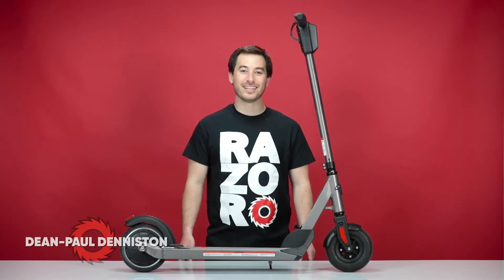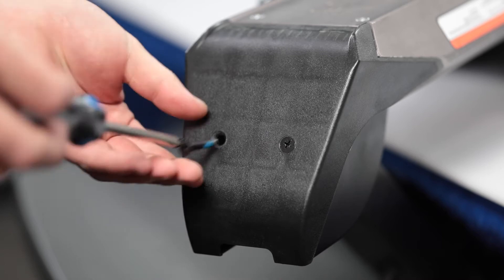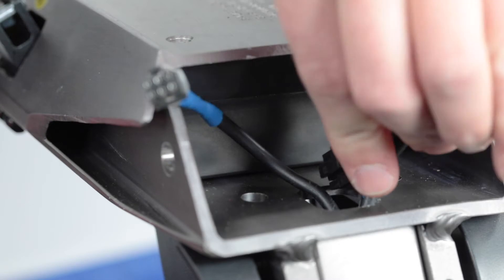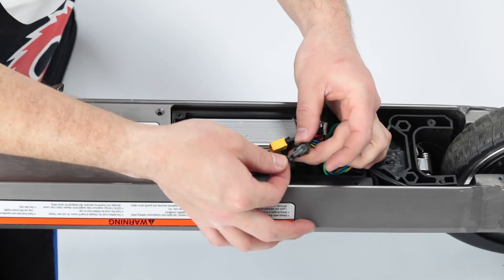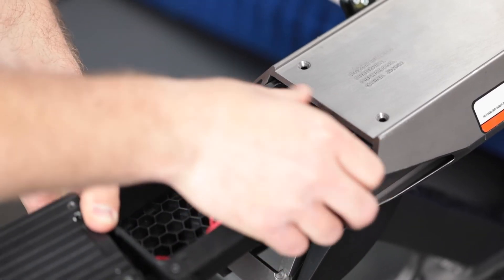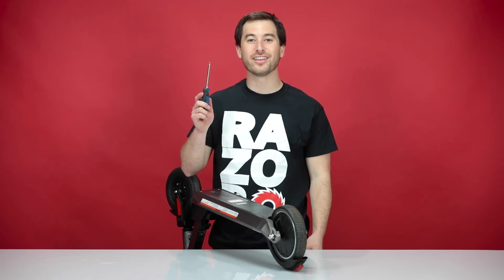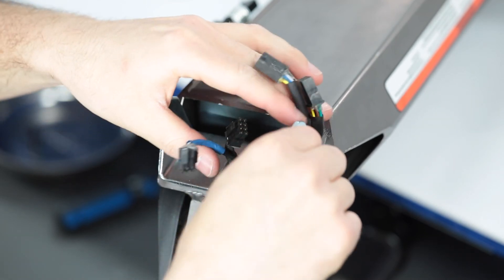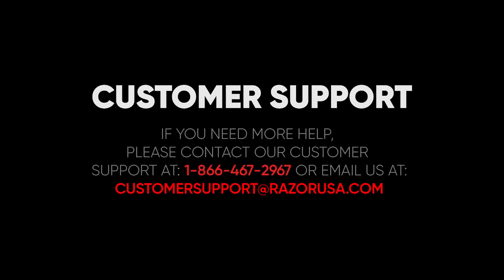How to Replace the Battery On the Razor E Prime III Electric Scooter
E Prime III Electric Scooter: Replacing the Battery
Difficulty level: Moderate
Repair time: Approximately 25 minutes

* This procedure is identical for battery replacement on the original E Prime electric scooter as well as the E Prime Air electric scooter.

For other E Prime III Electric Scooter questions, check out the support page on Razor.com: